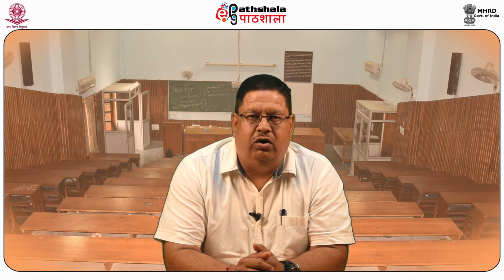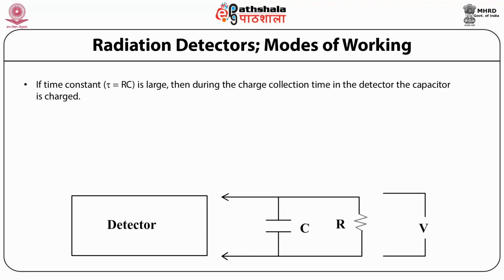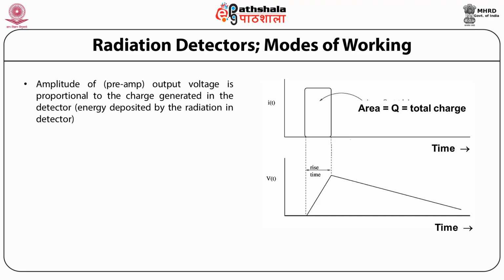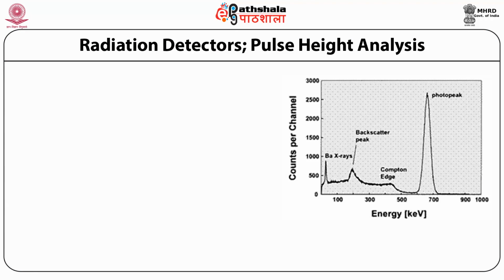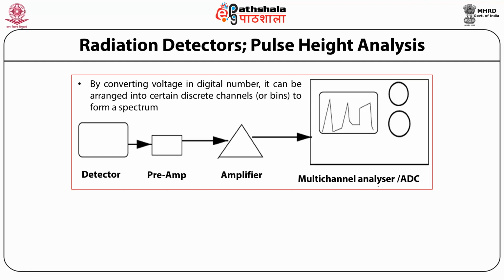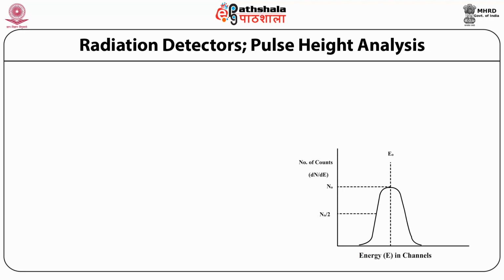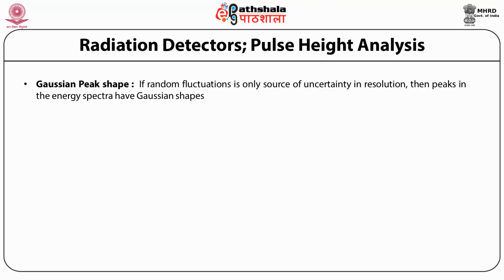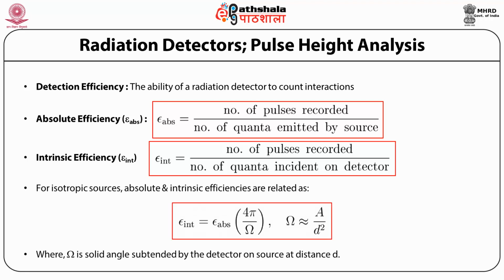Radiation detector 5